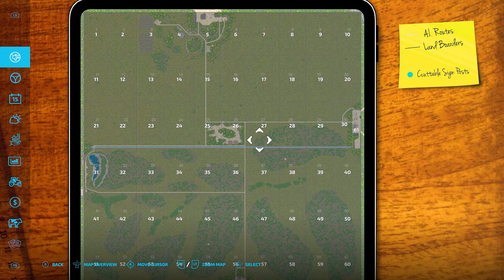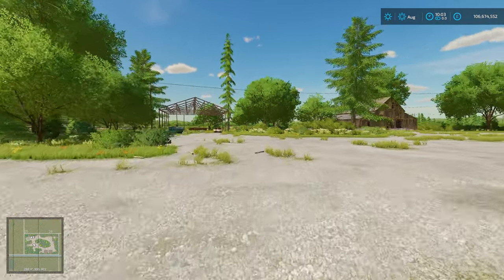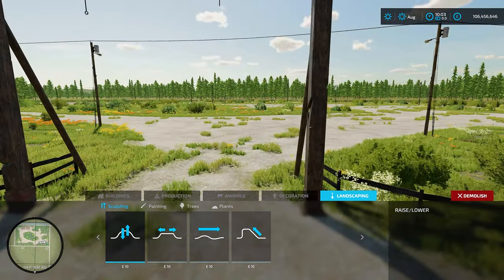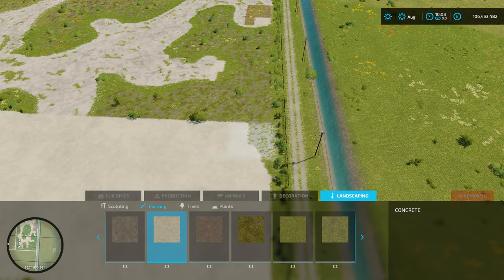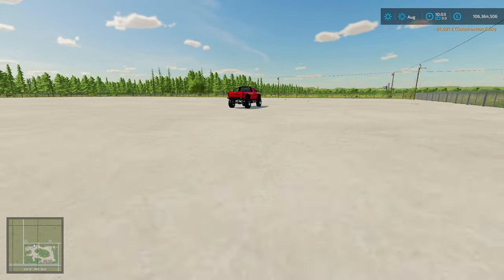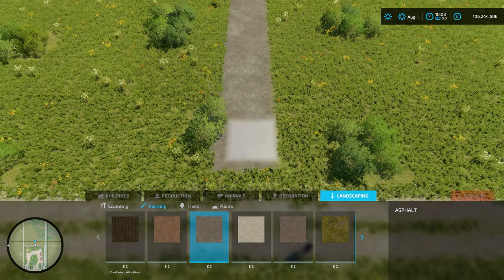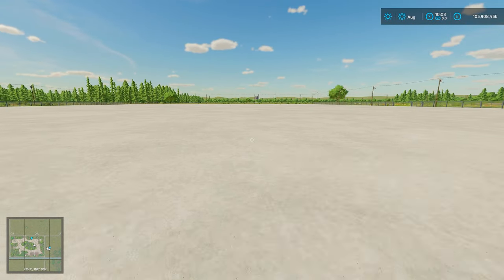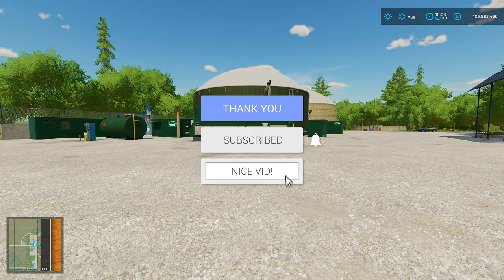Get Ready to Say Goodbye to the Caravan | Farming Simulator 22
Welcome to a new map & adventure on The Western Wilds. This map is a massive open space playground, and has no fields on it. This is something I have to make myself. So let's start from the beginning, I need a plot of land & a house.

with me across all social media platforms.